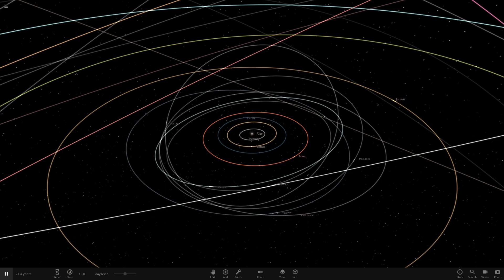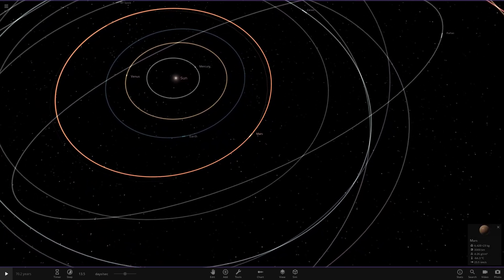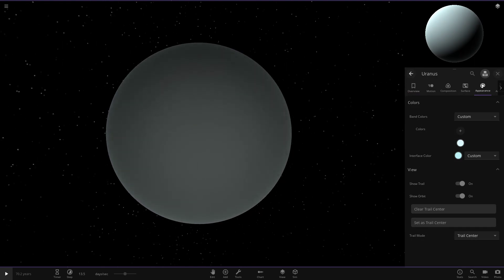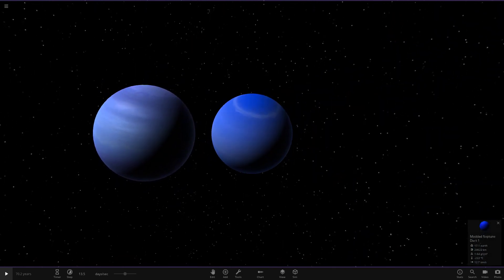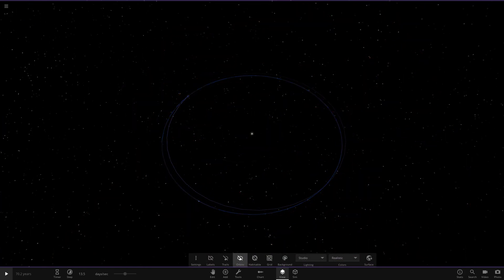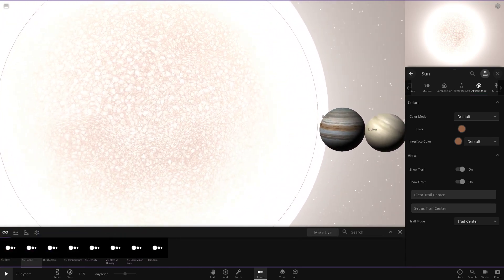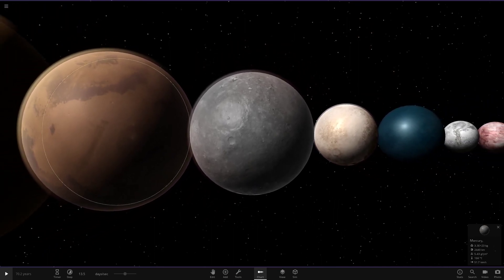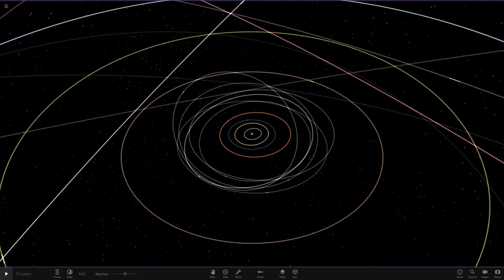A Tour Of My Realistic Modded Solar System, Universe Sandbox ²